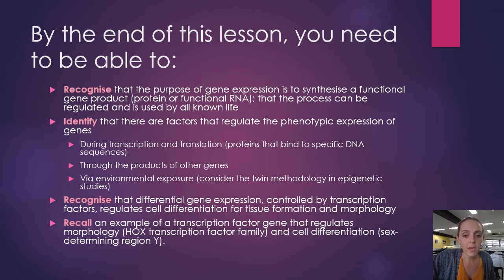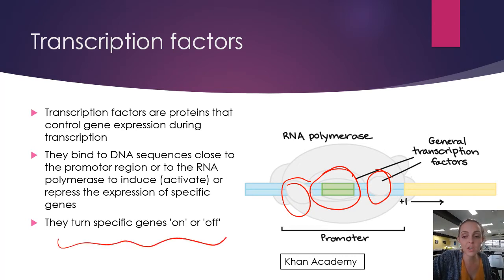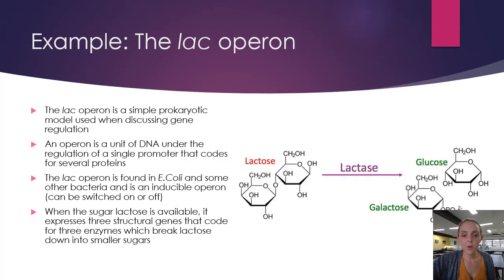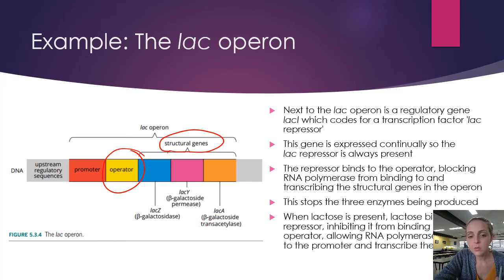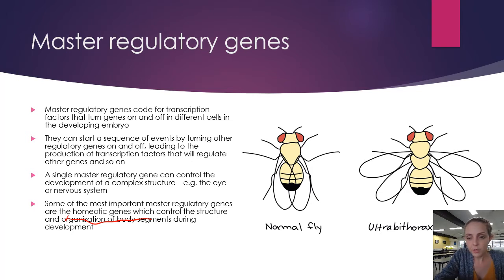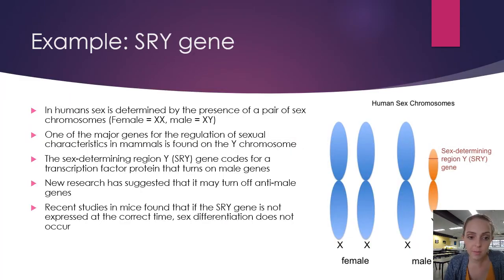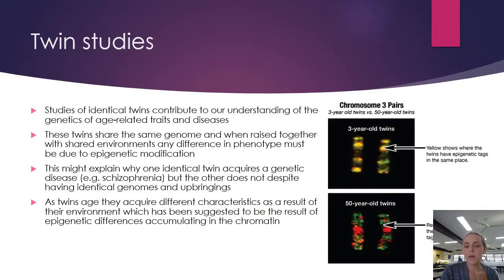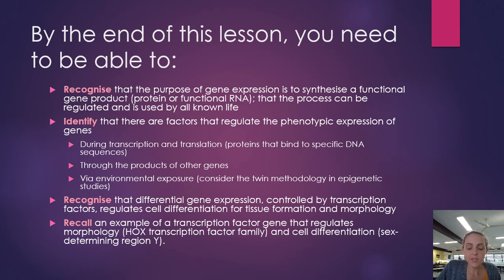U4T1 PPT8 - Regulation of gene expression - QLD Syllabus [CJBiology]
Key topics:
Gene expression, gene regulation, transcription factors, Trp operon, Hox genes